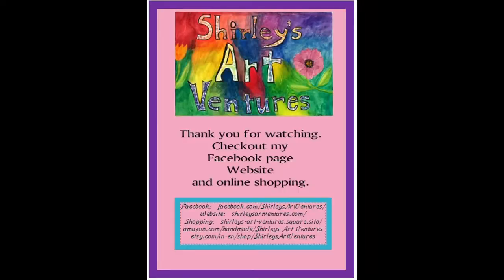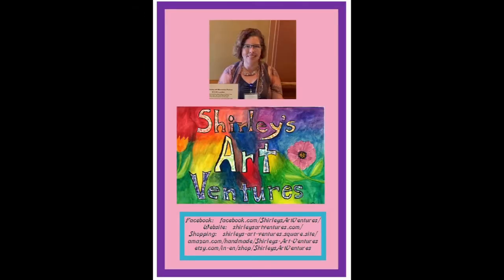June Happenings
I was going to upload this last week, but ran out of energy and time.
I talked about the June shows I was to participate in.  2 were actually very successful.  Sold a bunch of critters, coasters, cards, resin art and my mom's towels.
Coming along well with the doilies.  Maybe I will get one ready for my mom's birthday on the 4th of July.
I received the Wisconsin magnets and they are awesome.  Still trying to figure out to do with the stickers.
I ordered a bunch of cards.  Someone shopped in my online store.  Cool.

Weights worked well water bottles did not.  Actually melted one.